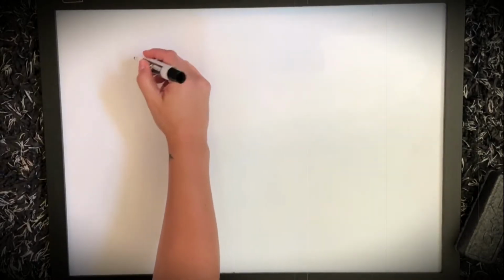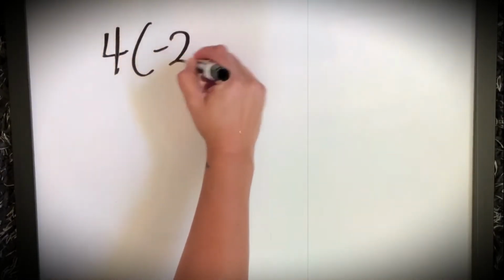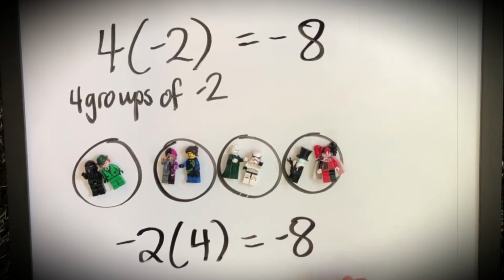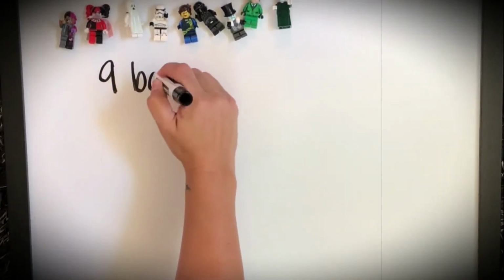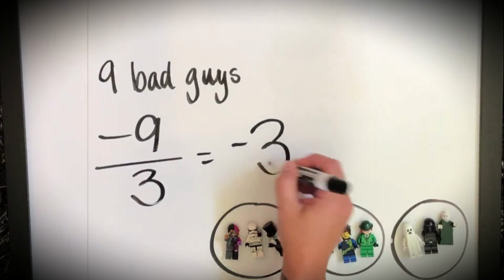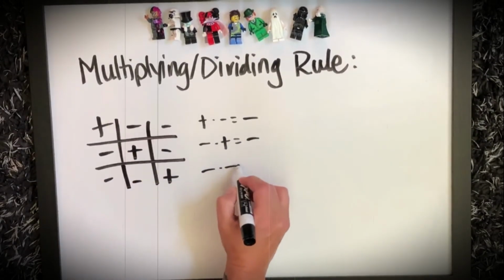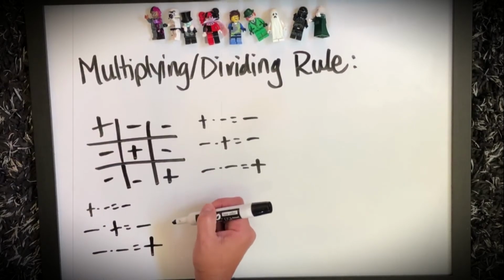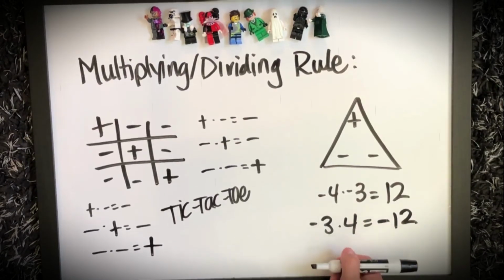Mrs. Carballo's Multiplying and Dividing Integers Video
Watch this video on multiplying and dividing integers to help understand how we get the sign of the answers using good guy and bad guy legos.